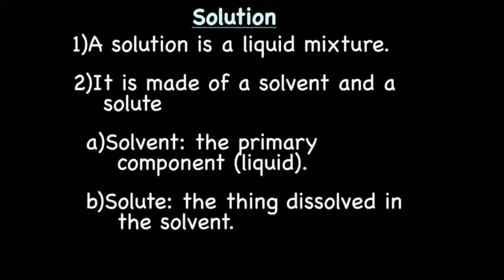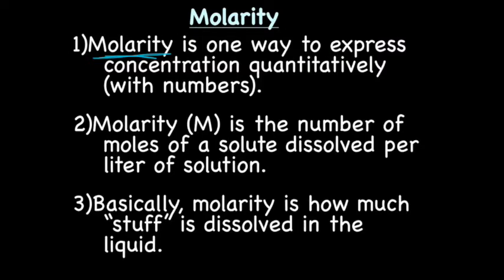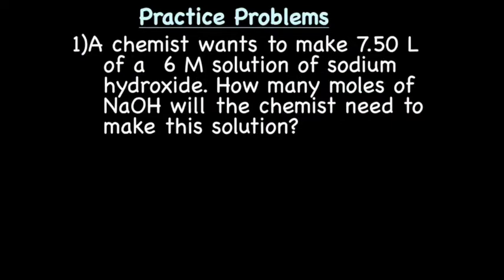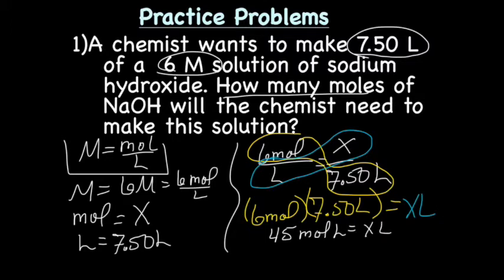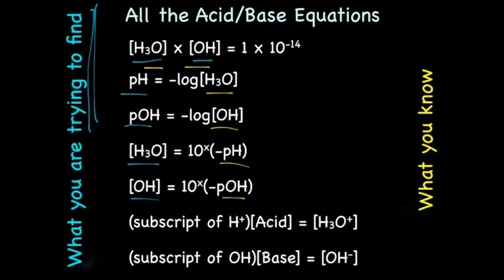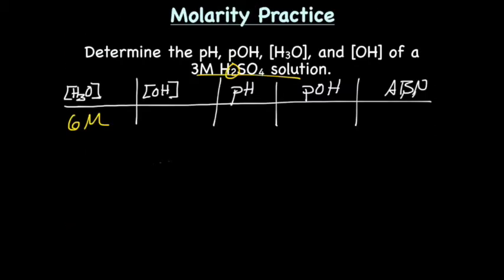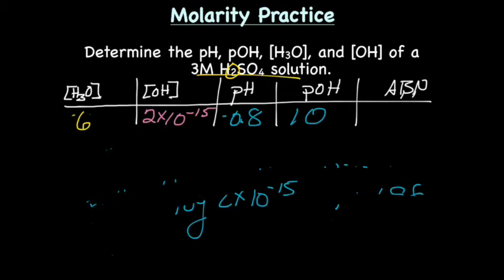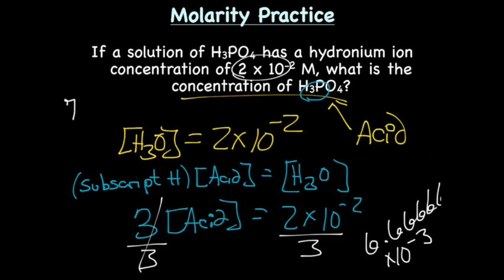Molarity & pH (Honors)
In this lecture we discuss how to calculate pH from the concentration of the acid or base.